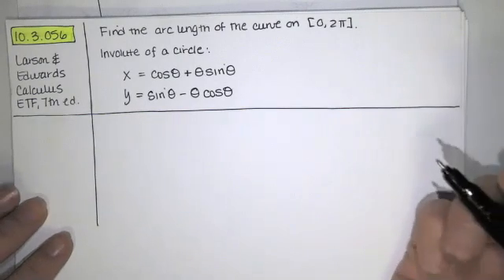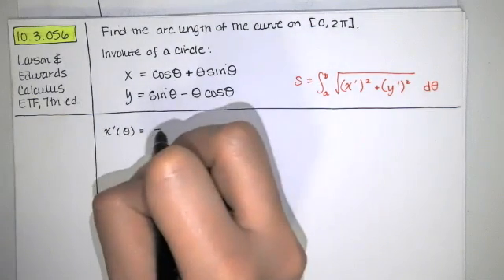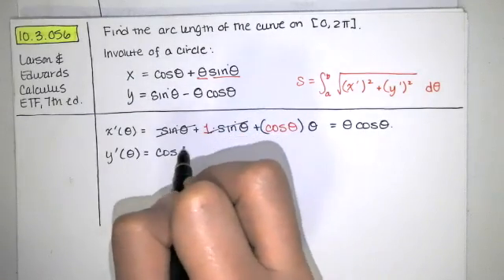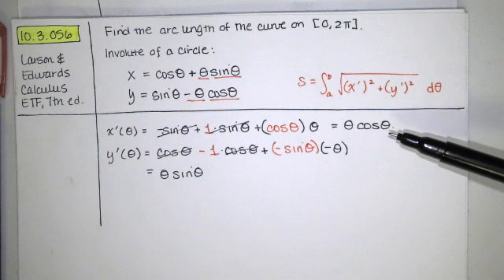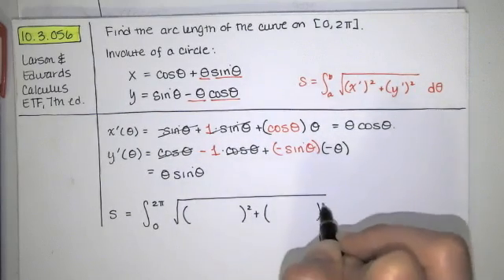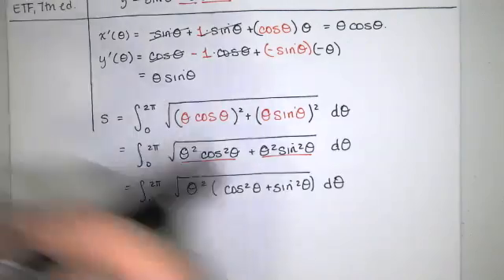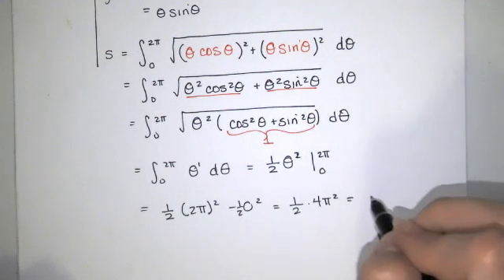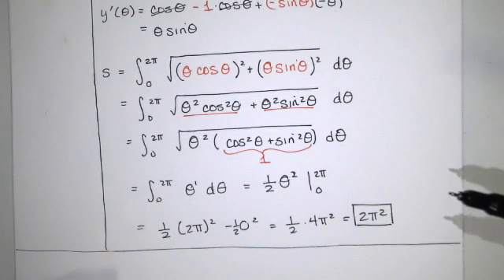Problem 10.3.056 - Find the arc length of the curve given by the parametric equations.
In this video, we solve problem 10.3.056 from the Larson and Edwards Calculus: Early Transcendental Functions text, 7th edition. We're given the parametric equations for the involute of a circle on [0, 2*pi], and asked to find the length of the curve.